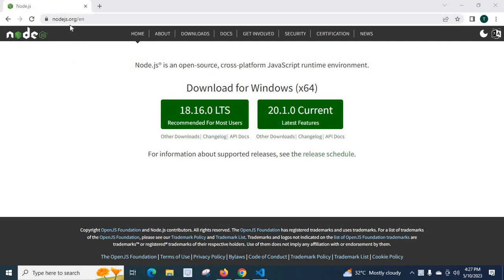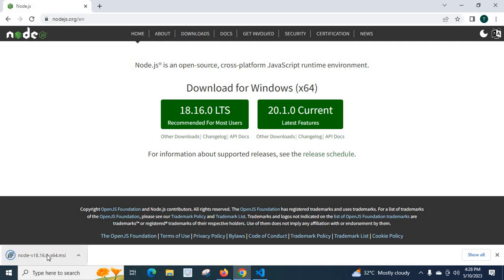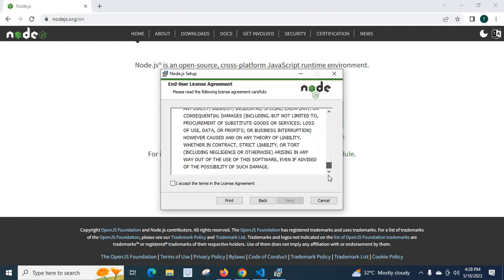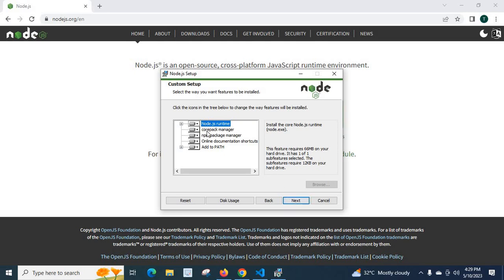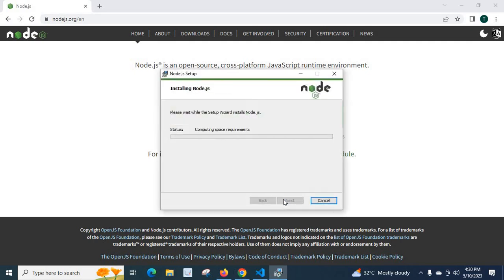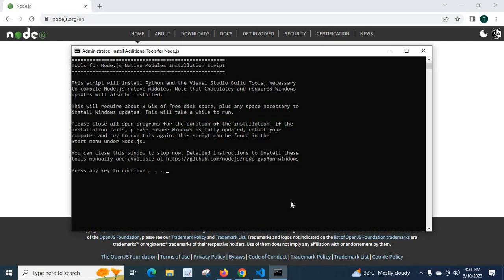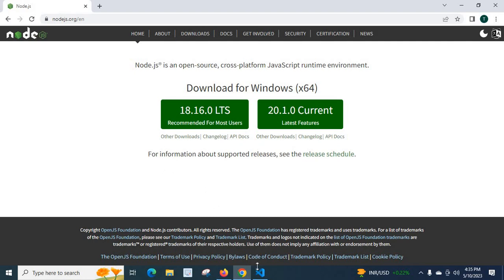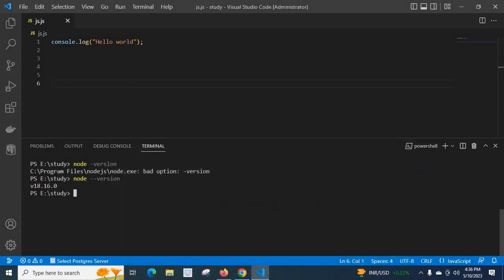How to install node latest version chocolatey python windows operating system step by step in detail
A detailed video explanation of node installation on windows systems

Steps to install node on windows 10 64 bit operating system
1.Download node
2.install on a specific location
3.install additional tools like chocolatey ,python etc
4.Check installed version of node by executing node --version

How to install node latest version
Node Version 18.16.0 LTS
chocolatey
python